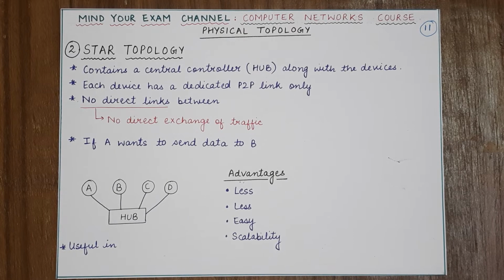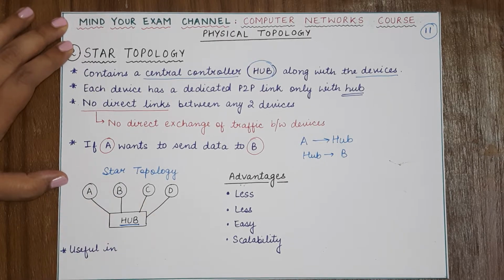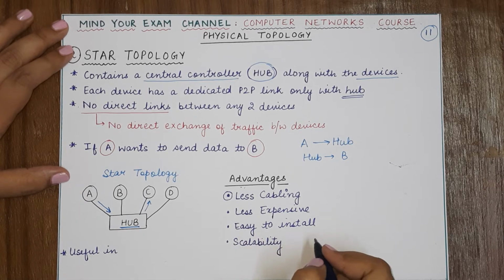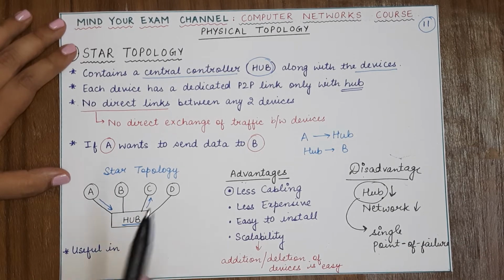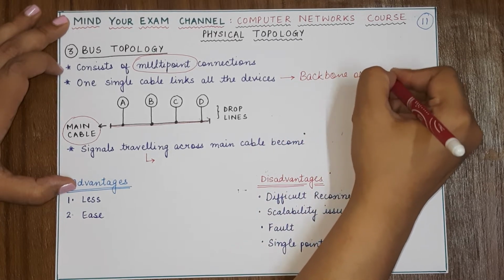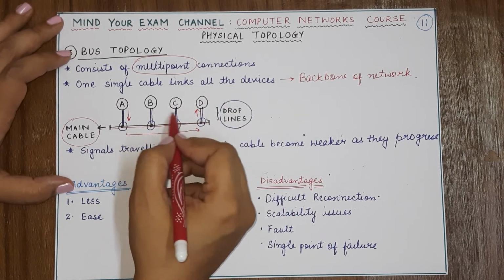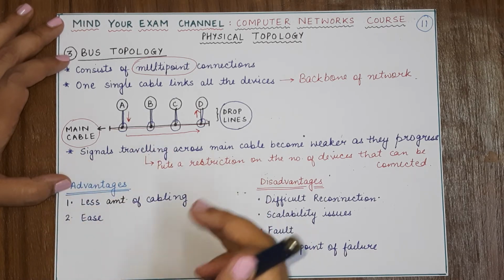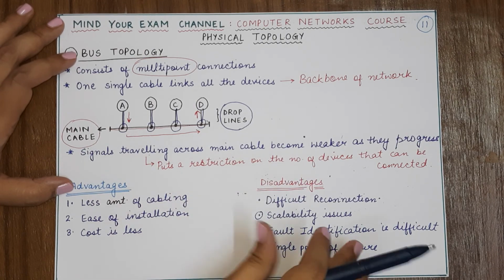Star Topology & Bus Topology | Advantages & Disadvantages | Computer Networks Course | Lecture 11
Computer Networks Course
Lecture 11

This video explains the following topics:
1. What is Star Topology
2. Advantages of Star Topology
3. Disadvantages of Star Topology
4. What is Bus Topology
5. Advantages of Bus Topology
6. Disadvantages of Bus Topology